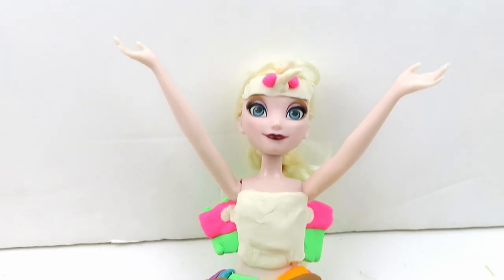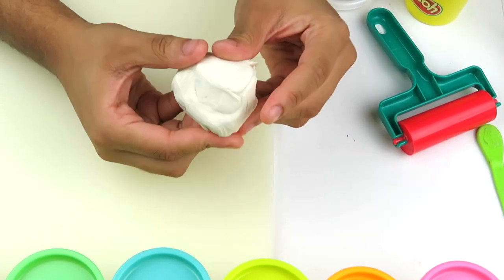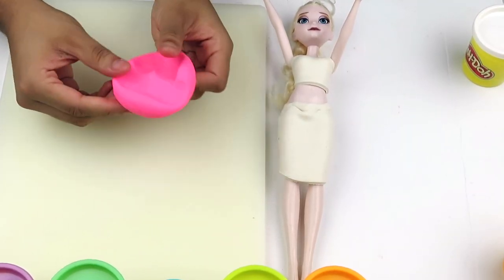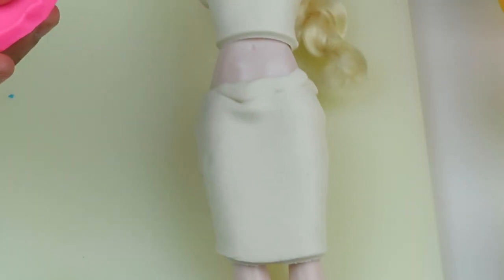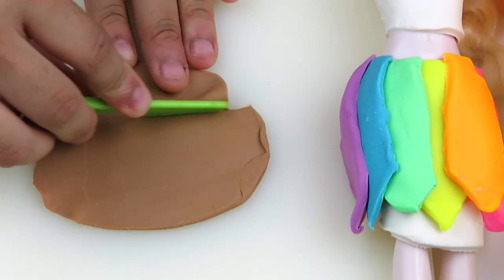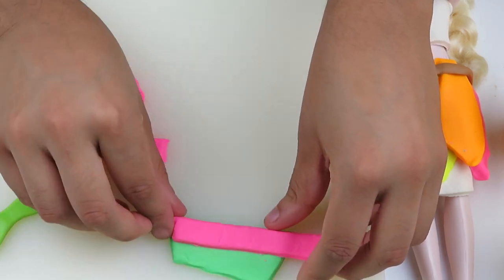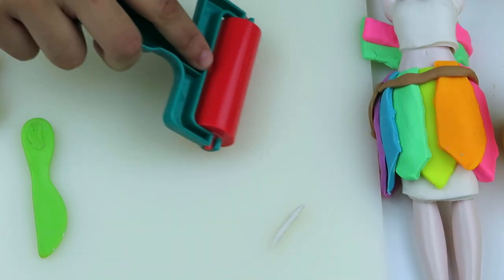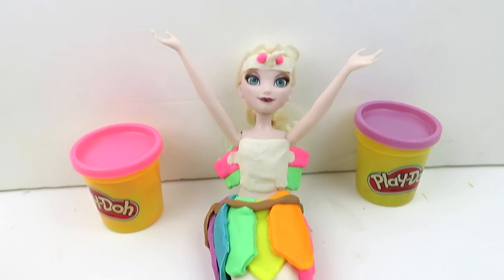Elsa Doll Plays Dress Up Rainbow Playdoh Unicorn For HALLOWEEN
Come trick or treat and play with me and dress up frozen elsa as a rainbow unicorn with play-doh!